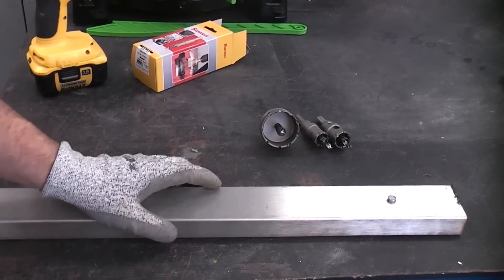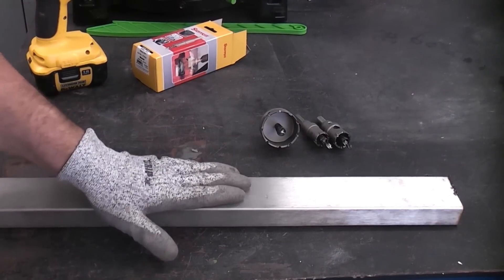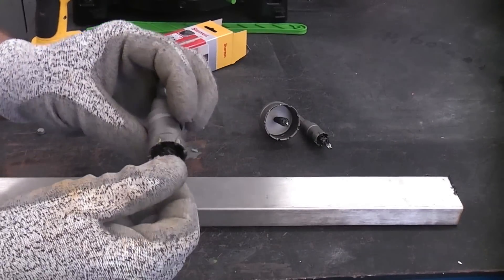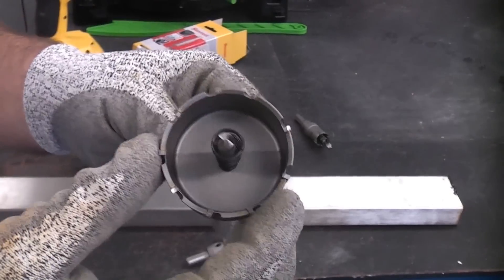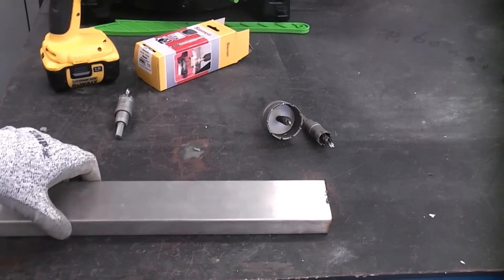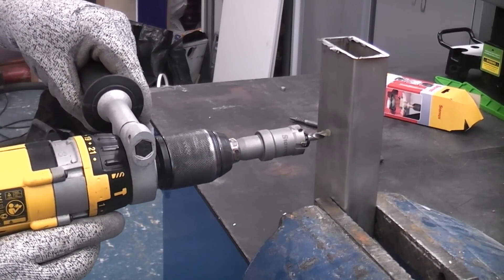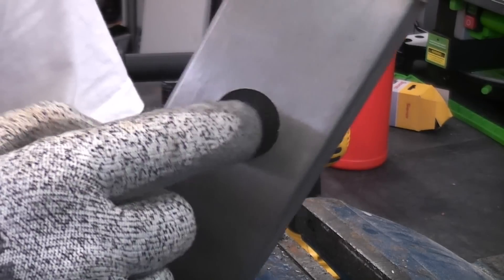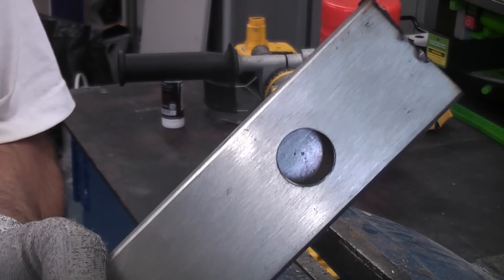How to cut a hole in tough 316 stainless steel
Drilling stainless steel can be difficult, but cutting a hole in stainless steel using a hole saw is even more difficult. In this video I cut out a 1 inch hole in some 316 stainless steel which has about a 2mm wall thickness. A traditional hole saw will really struggle on this grade of stainless steel, which is why I use the Starrett carbide tipped hole saw.